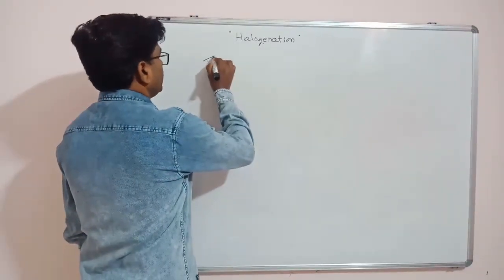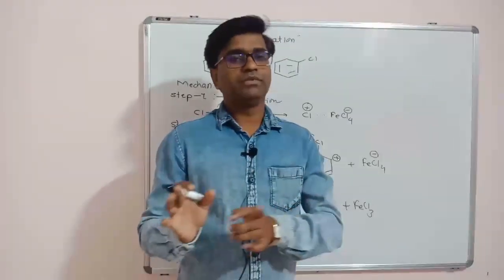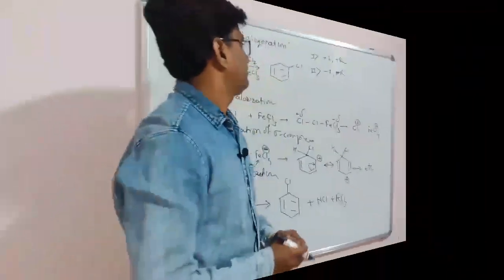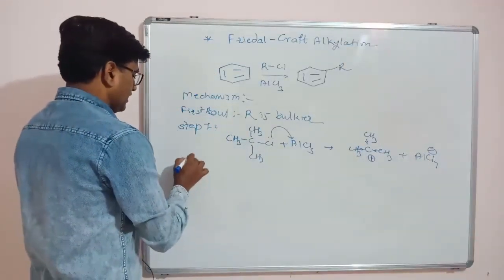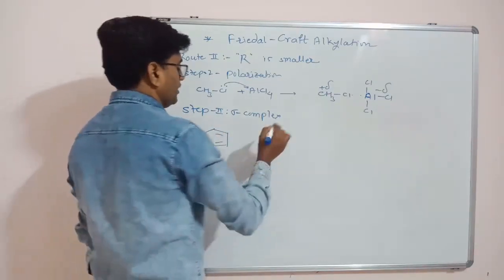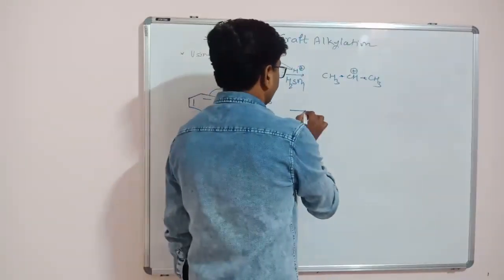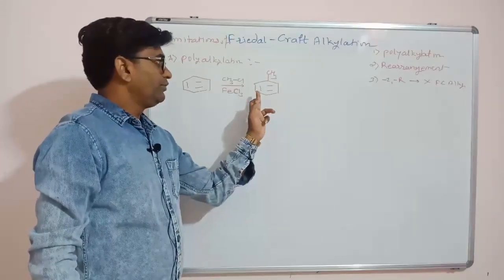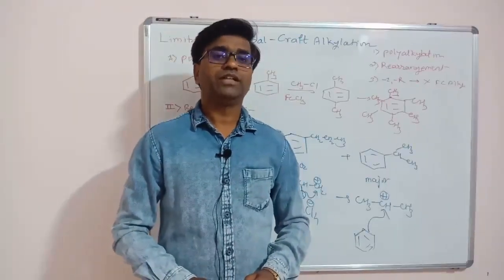Aromatic Electrophilic Substitution (Part-5): Halogenation and Friedel-Craft Alkylation